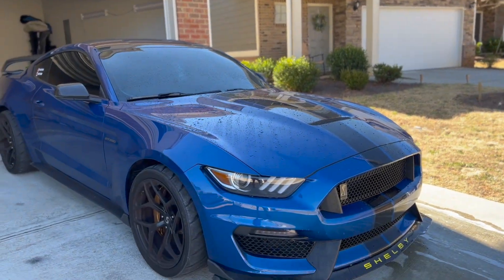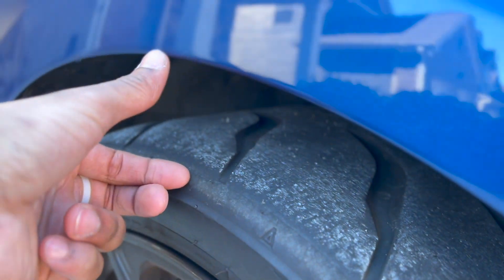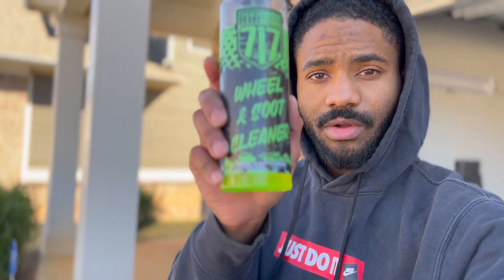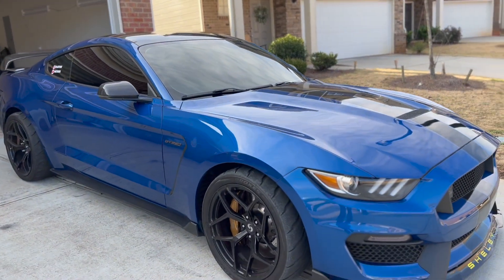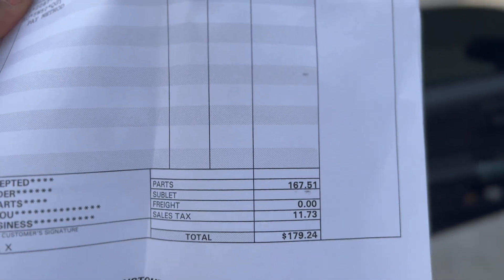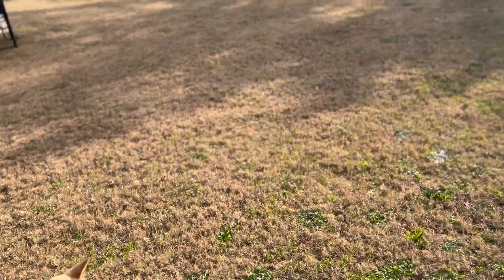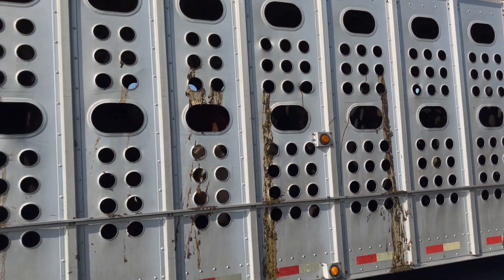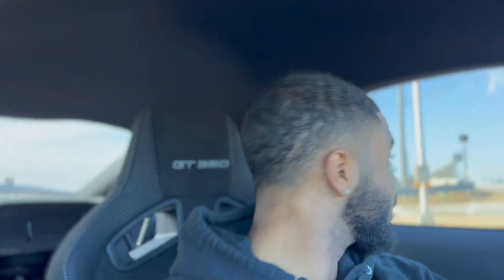The Struggles of Owning a Shelby GT350!!! ( 6 Months of Ownership )